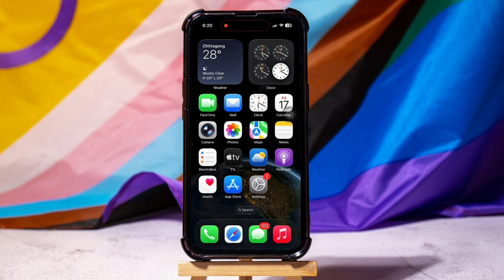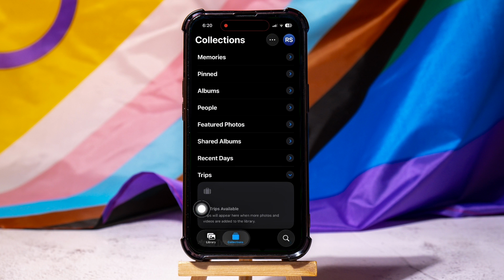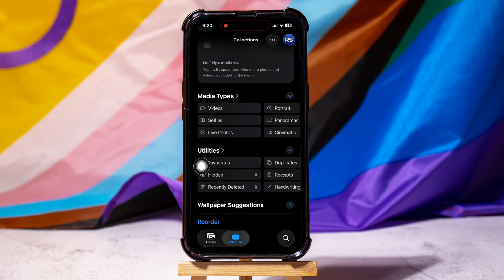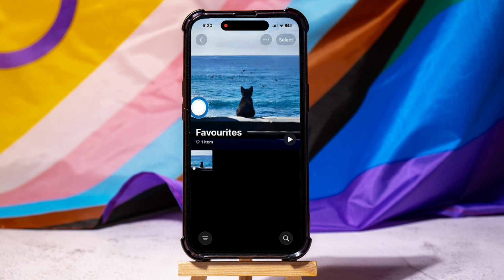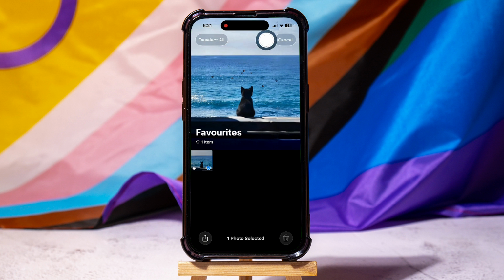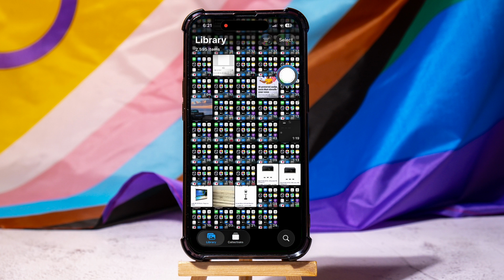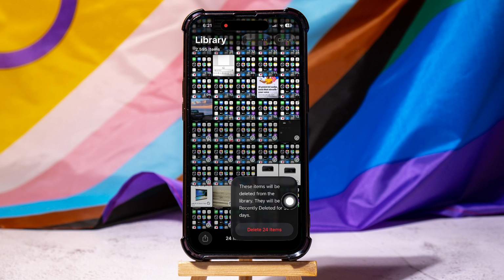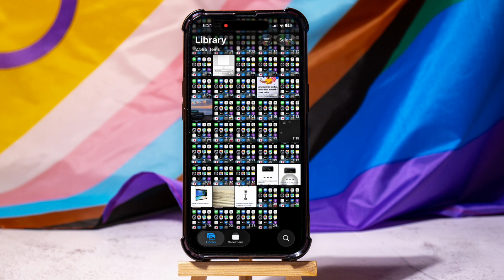how to delete all photos except favorites from iphone 2026 (Step-By-Step Tutorial)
Here's how to quickly delete all photos except your favorites from your iPhone without losing those precious memories you've marked as special. I'll show you the fastest and safest methods to clean up your camera roll while keeping your favorite photos completely protected. We'll start by understanding how the favorites system works on iPhone, then I'll walk you through the step-by-step process of selecting and deleting all non-favorite photos in bulk. You'll learn how to use the Photos app's built-in selection tools, how to verify your favorites are safe before deleting, and how to free up significant storage space on your device. I'll also cover important backup tips and show you how to double-check that your favorite photos remain untouched throughout the process. This method is perfect for anyone looking to declutter their photo library while preserving only their most cherished images. By the end of this tutorial, you'll have a clean, organized photo library with just your favorites remaining.